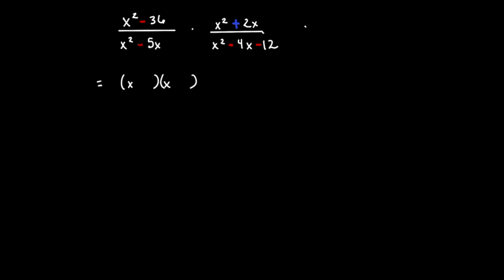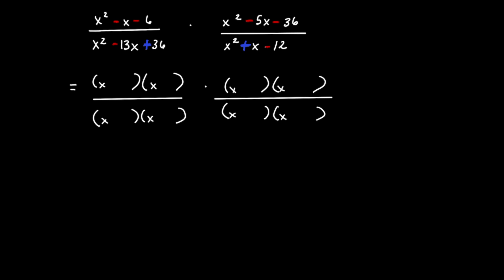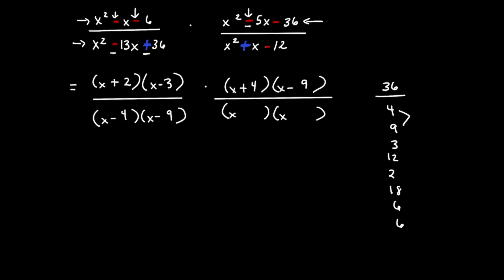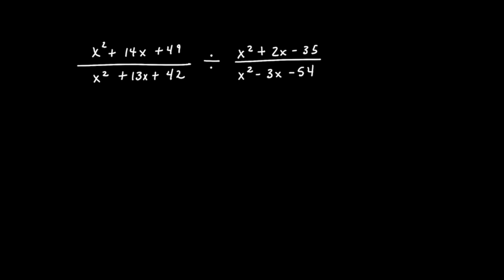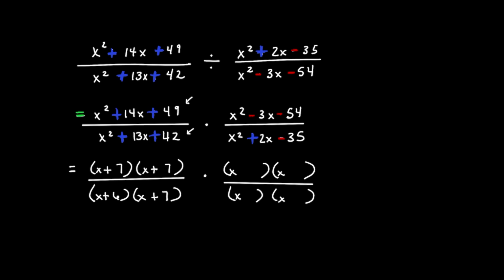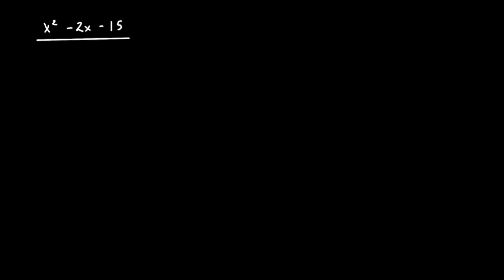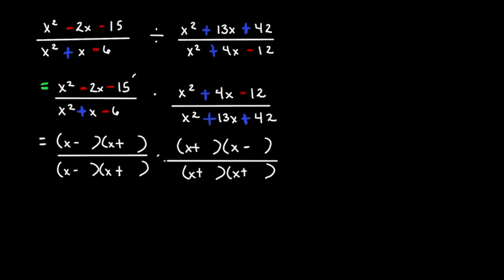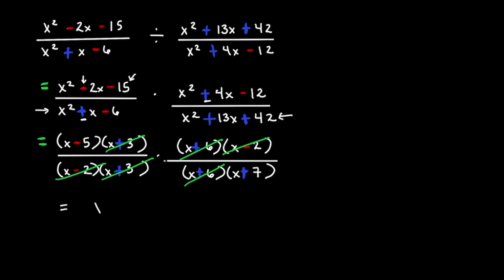How to Multiply Factorable Expressions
This video shows you how to multiply (and divide) factorable expressions.  Using basic factoring strategies, one can save a lot of time and frustration by recognizing these factorable expressions when finding a product or quotient.

00:00 - Beginning/ Intro
00:28 - Problem 1
00:40 - Answer to Problem 1
03:00 - Problem #2
03:18 - Answer to Problem 1
07:01 - Math Rule for Dividing Factorable Expressions!
07:32 - Problem 3
07:53 - Answer to Problem 1
13:19 - Problem # 4
13:37 - Answer to Problem 1